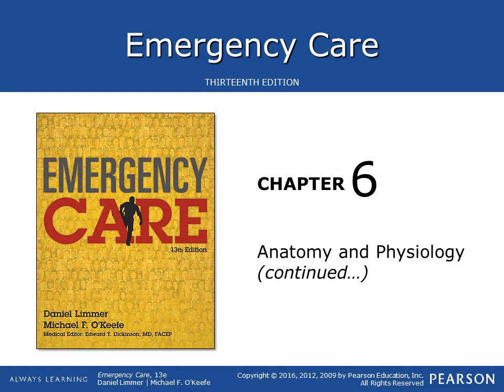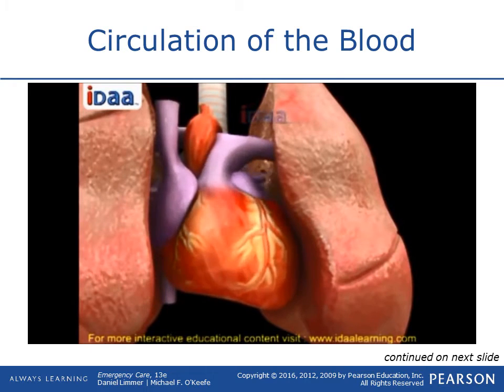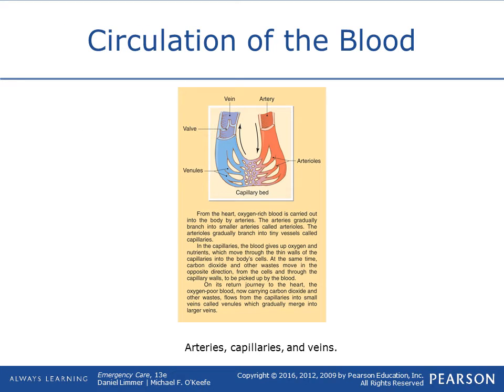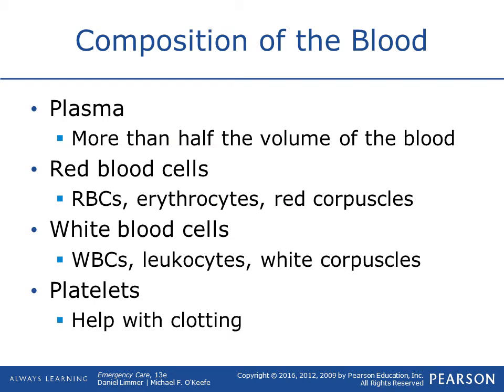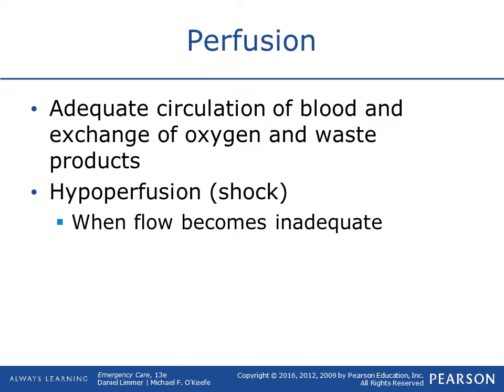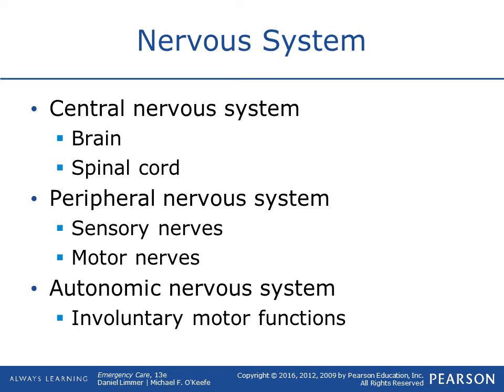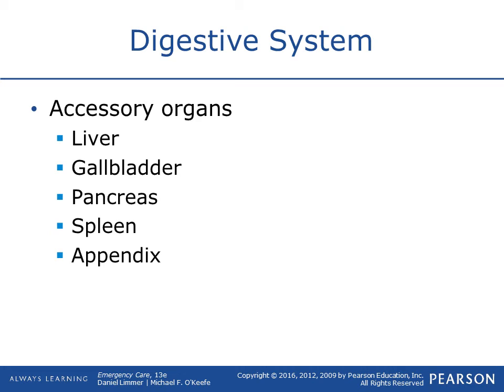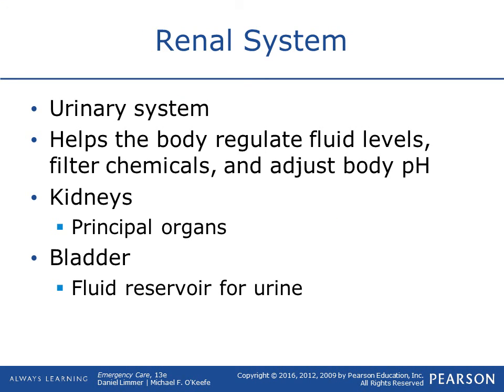Ch6 A&P (part 2)